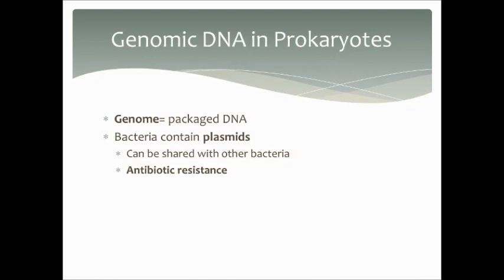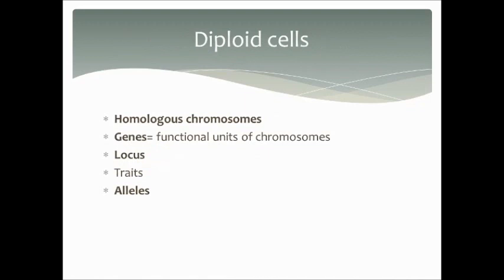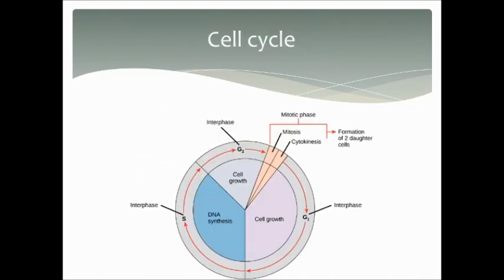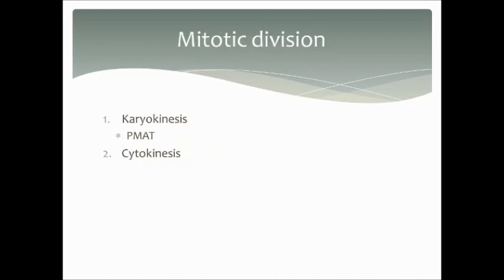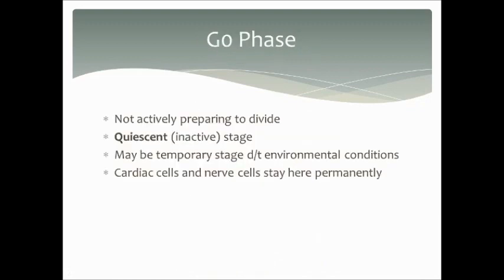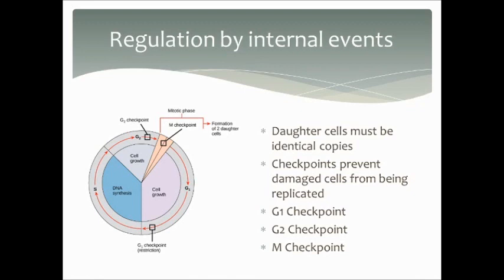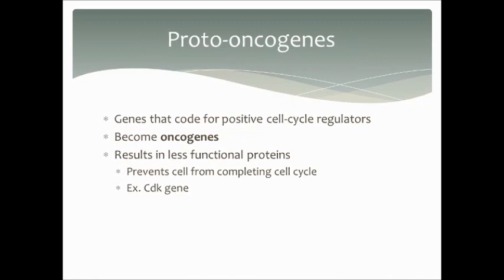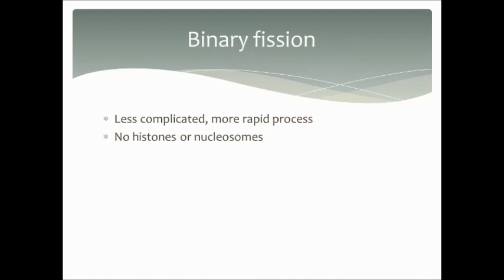BIO121 Chapter 10